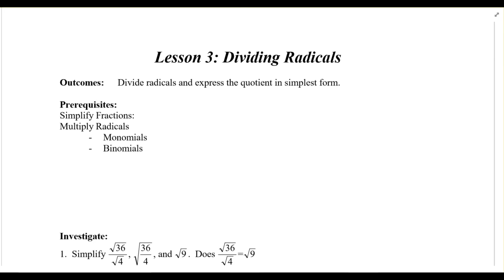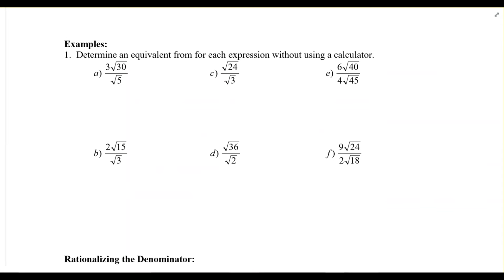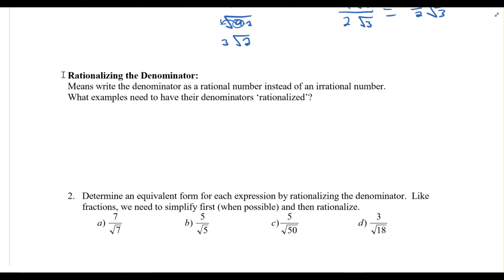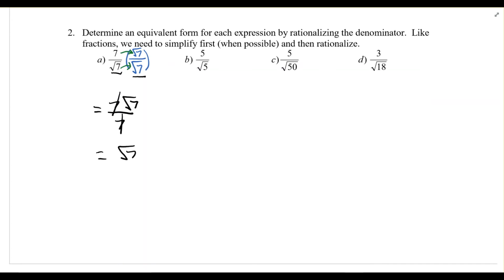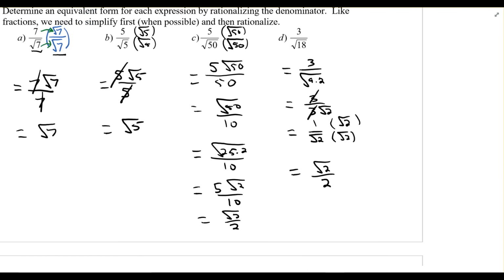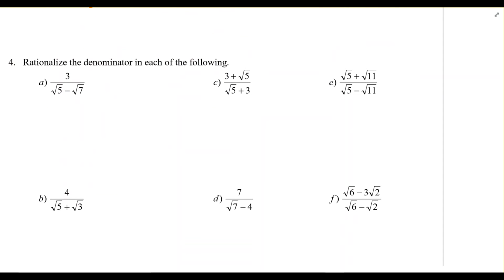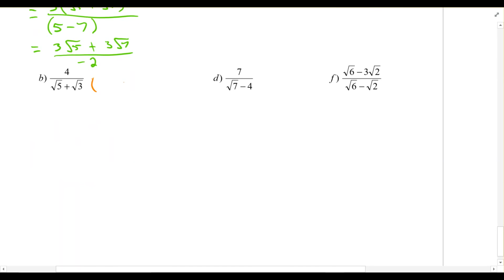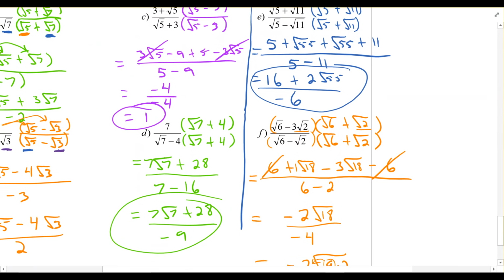L03-Dividing Radicals (New)